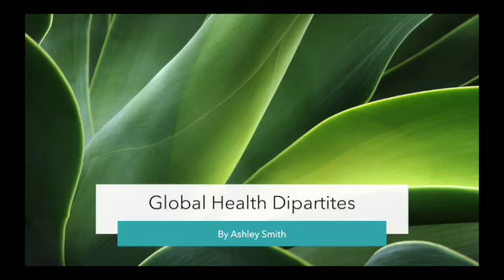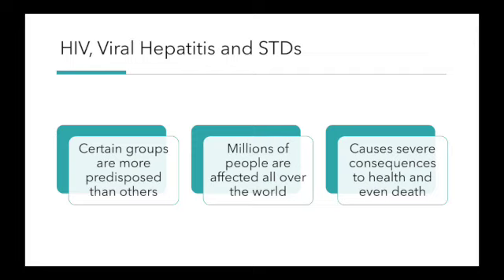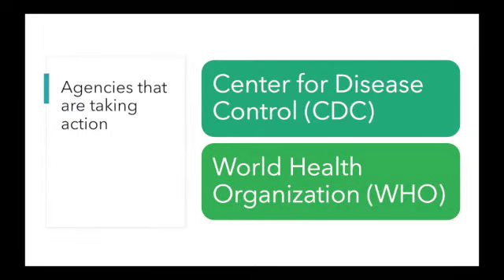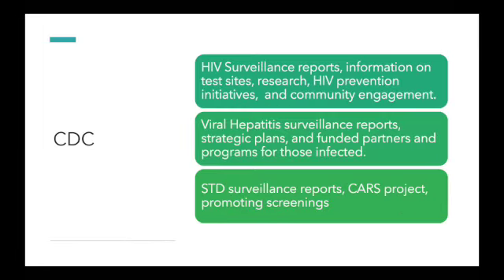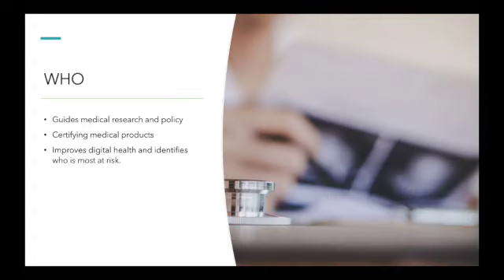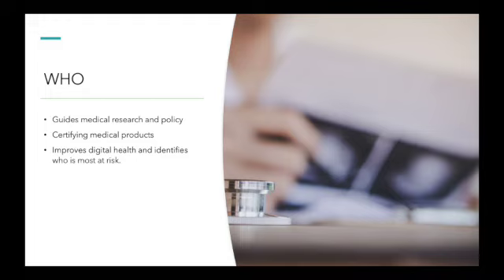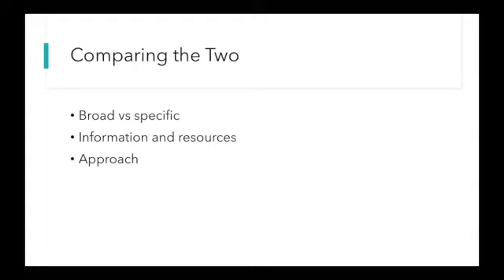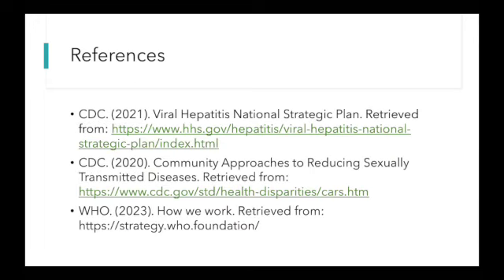Global Health Disparities